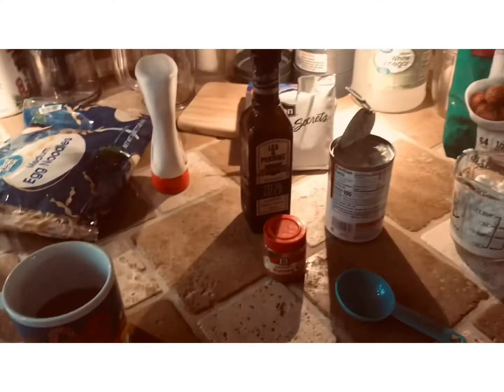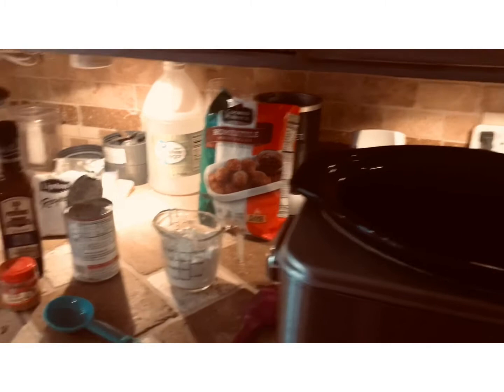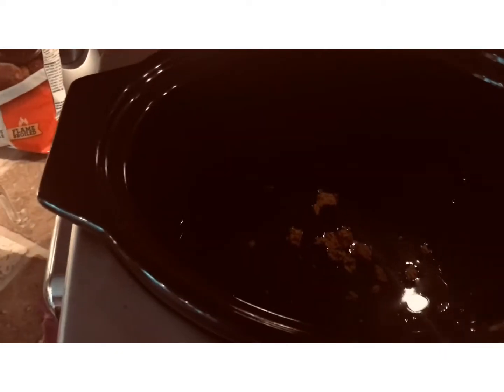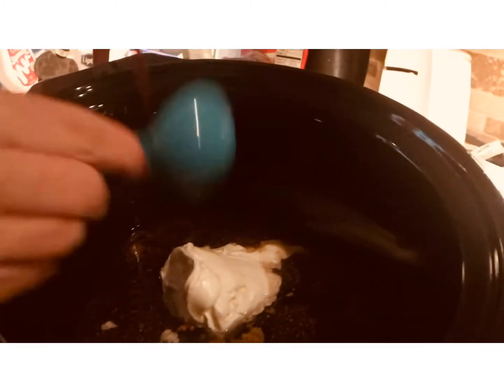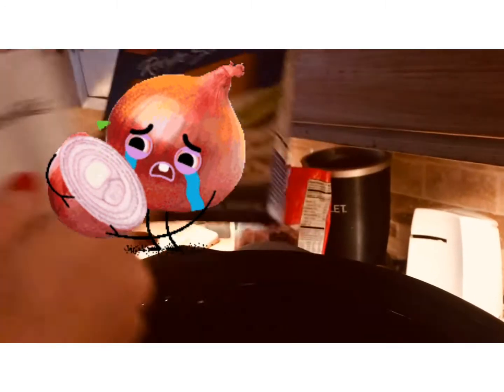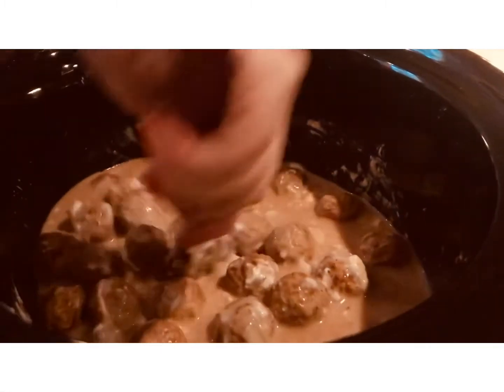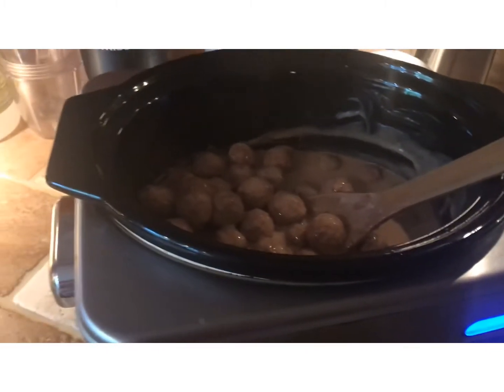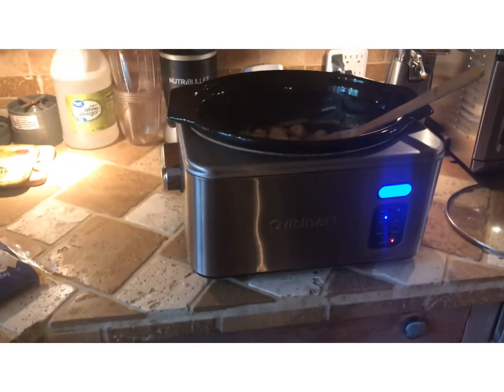Quick and Easy Crockpot Swedish Meatballs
Hi everyone, my name is Amanda Marie. I just started this channel. Look forward to sharing all kinds of things with you guys!

Recipe~~ 1 can cream of mushroom soup, 14oz. or I can of beef broth, 1 packet of dry onion soup mix, 2 TBSP. Of steak sauce, a dash of nutmeg, 1-2 lb. bag of home style frozen meatballs, 1 cup of sour cream. I package of egg noodles.

Instructions~~ mix soup, broth, onion soup mix, nutmeg steak sauce, stir well. Add meatballs, stir well. Cook on high for 3-5 hours, on low for 6-8 hours. Enjoy~~🙂